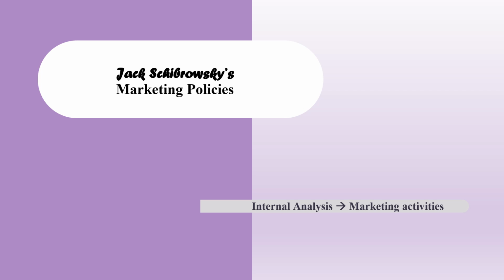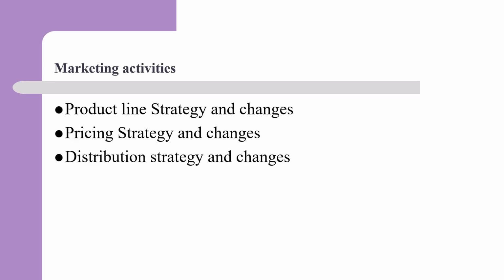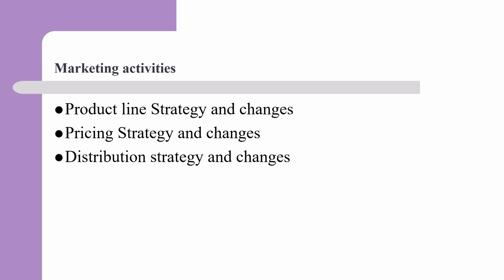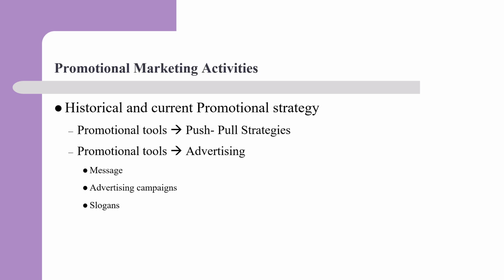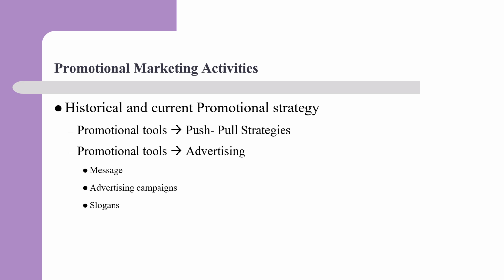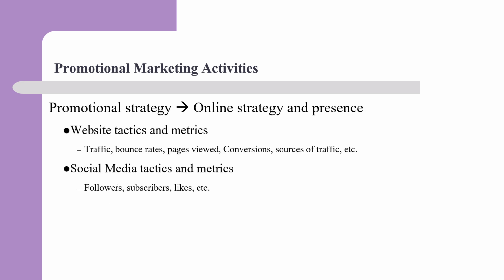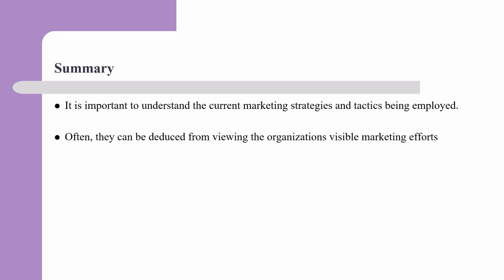737 3 Jack Schibrowsky’s Marketing Policies Internal Analysis Marketing activities 2024 audio mp4